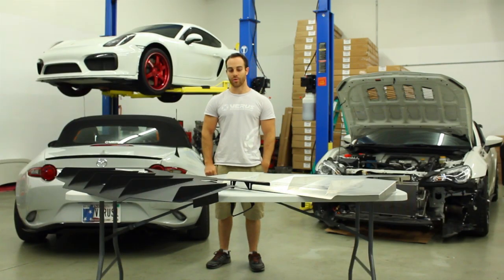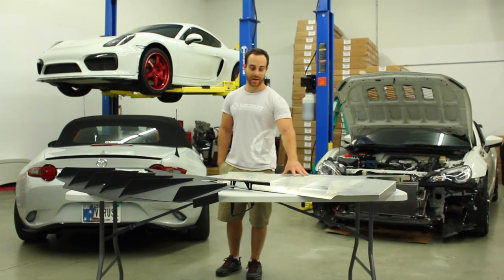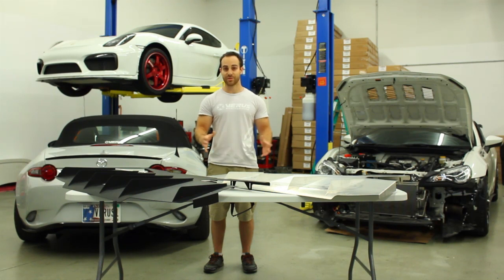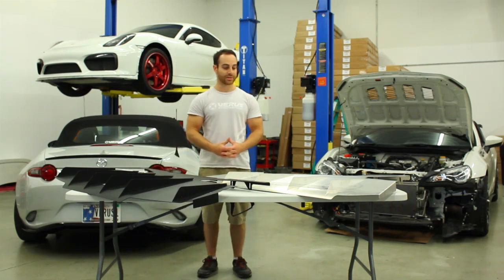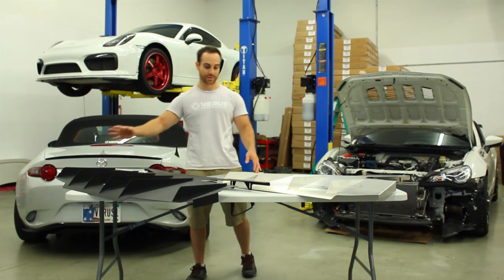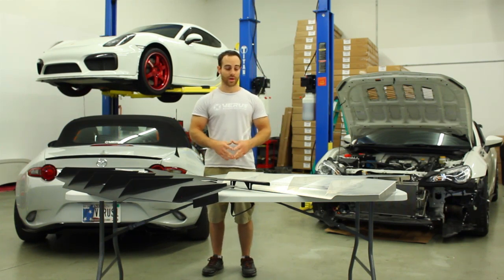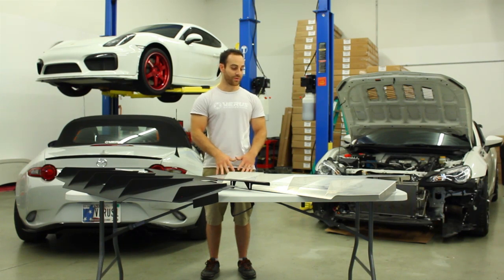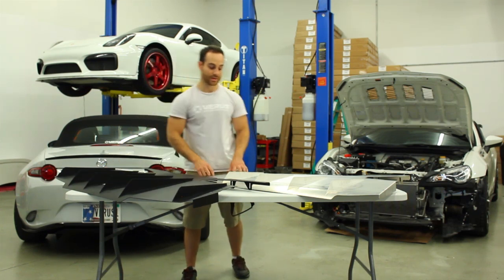Vlog 002 - Diffuser Comparisons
In our second vlog, Eric discusses the key differences in our diffusers compared to other offerings on the market.